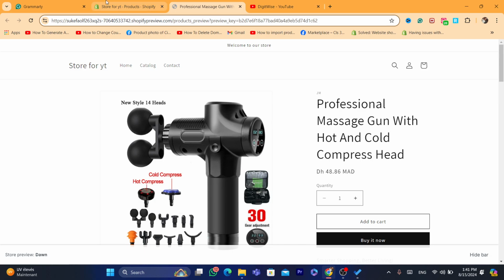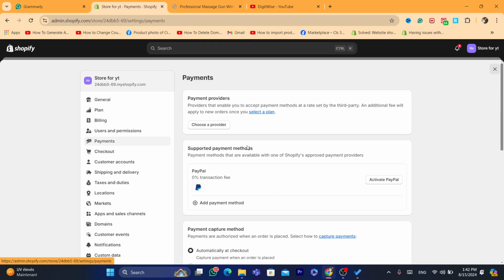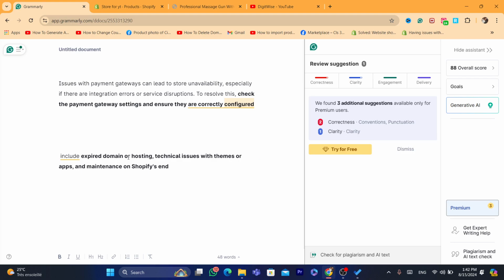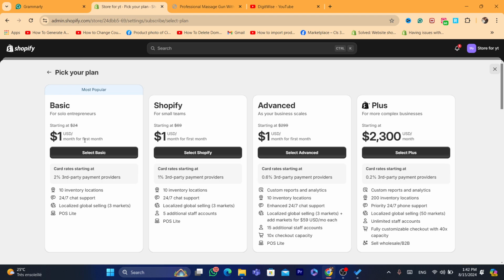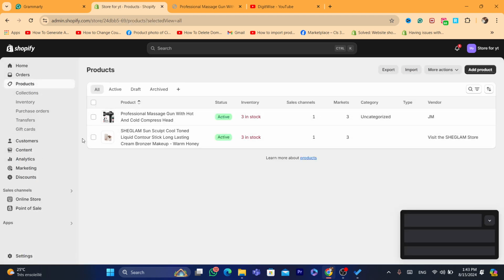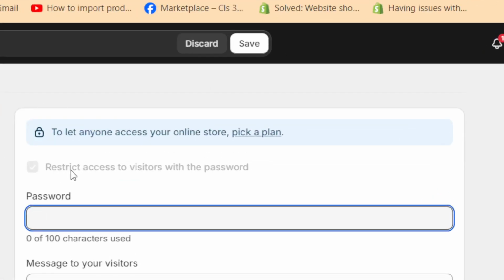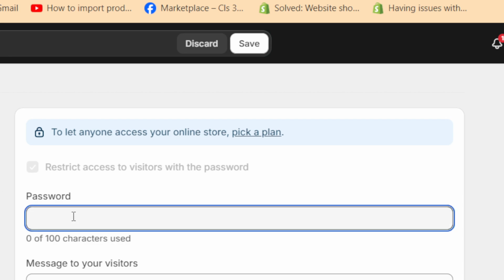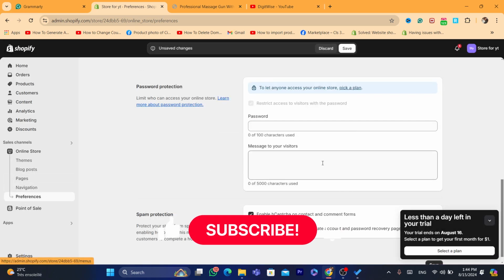Why is My Shopify Store Unavailable and How to Fix it 2026 (Place Orders)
Is your Shopify store suddenly unavailable, preventing customers from placing orders? In this video, I’ll break down the common reasons why your Shopify store might be down and, more importantly, how to fix it fast in 2024. Whether it’s a technical glitch, account suspension, or something else, I’ll guide you through the troubleshooting steps to get your store back online and processing orders again. Make sure to watch until the end for some pro tips to avoid future disruptions!